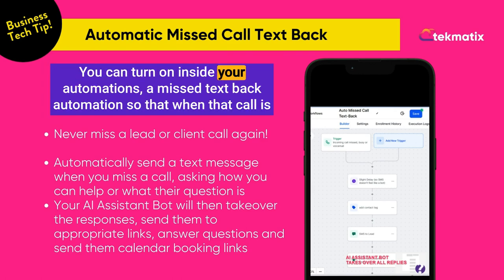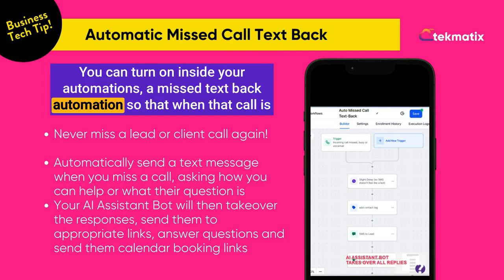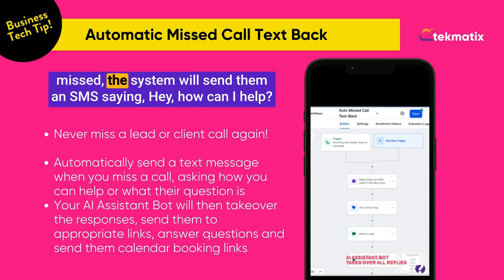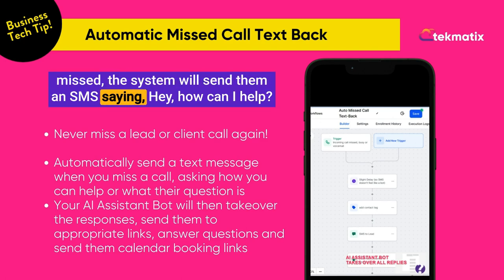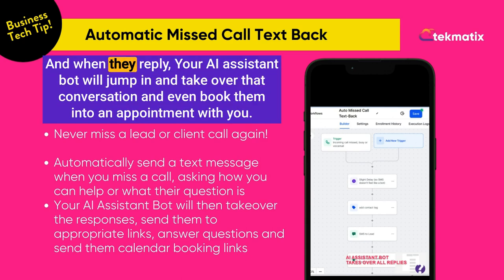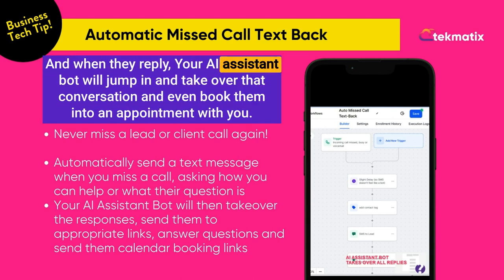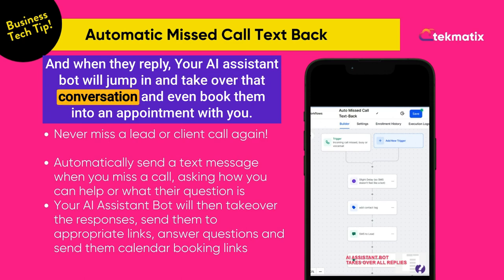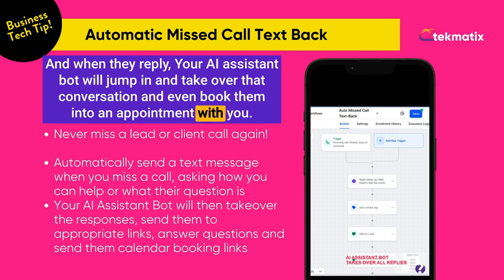Automatically text back customers or leads when you miss a call from them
Instantly Text Somebody Back When You Miss a Call From Them - On Auto-Pilot!

📍 What happens if you miss a call from a customer or a lead?

You've probably lost your business.

So if you’re a speaker on stage,

a hairdresser busy cutting hair,

a tradie up on a roof,

or just busy running your business - you MUST have a ‘automated missed call text back’ system in place.

You can turn on an automatic missed call text back inside Tekmatix, which replies to anyone who phones you and you miss their call.

You can turn on inside your automated workflows, using the pre-built template that we’ve done for you.

The best bit is that if your customer replies to the text message, your AI assistant bot will jump in and take over that conversation and even book them into an appointment with you!

Never miss a lead again!

You can also hire one of our Teksperts to help set up your automated phone lines and missed call text backs for you.

Happy Tekkin!.